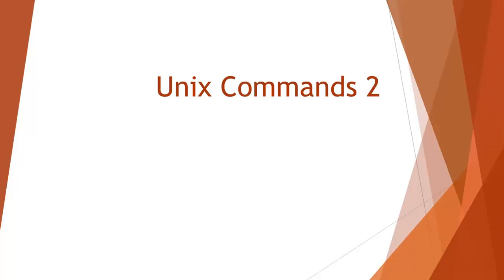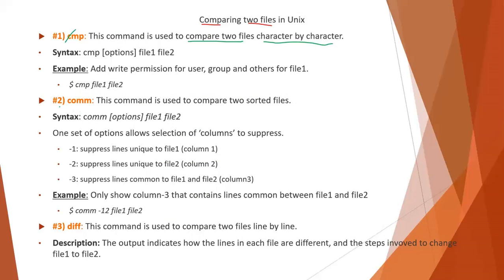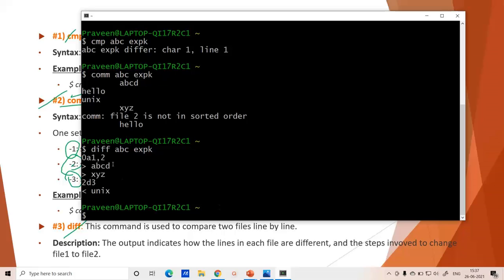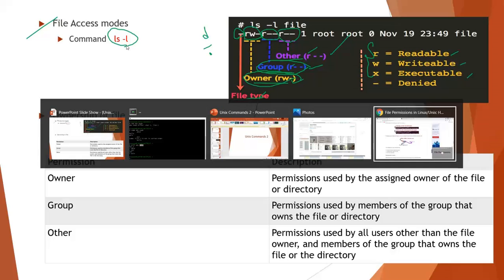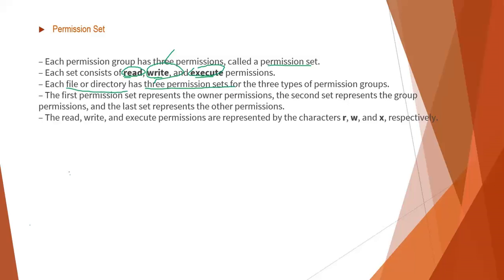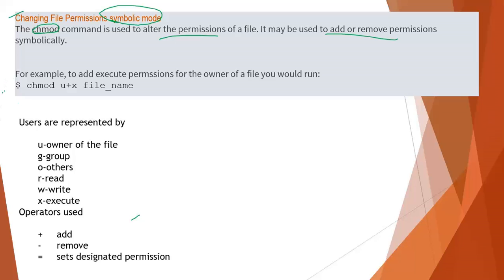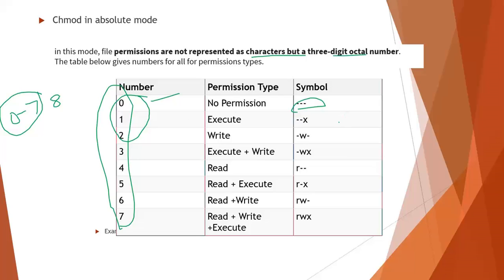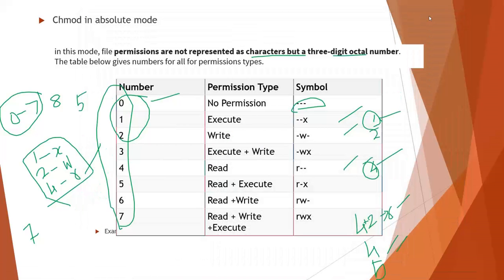Unix Chapter 7(part 7)